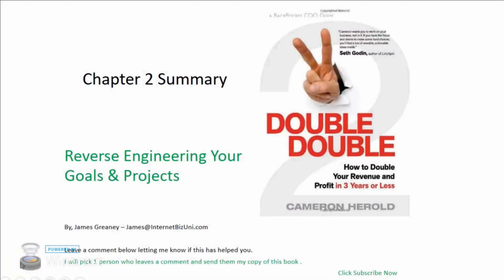Reverse Engineering Your Goals & Projects Double Double Book Summary Chapter 2 Cameron Herold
Learn what you need to know to grow a private label brand to $70,000 per month.

Sign up to receive my hot list of products that will make great products to start your private label brand with today. I update this list regularly and I send you the newest training videos